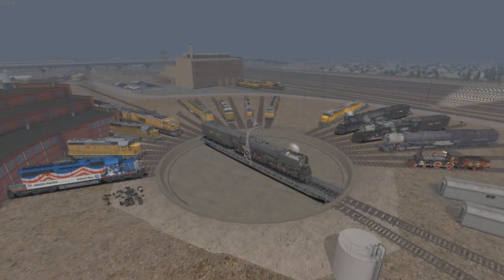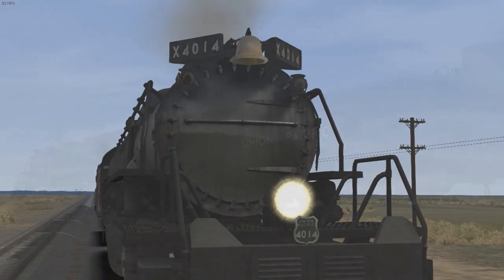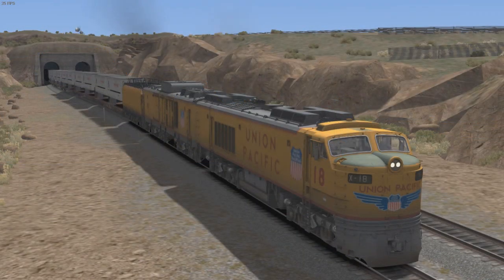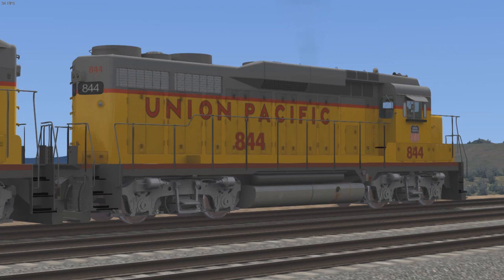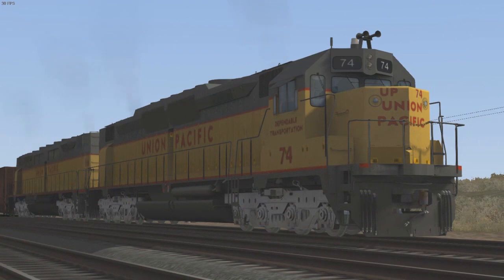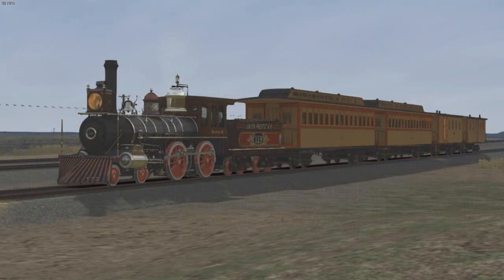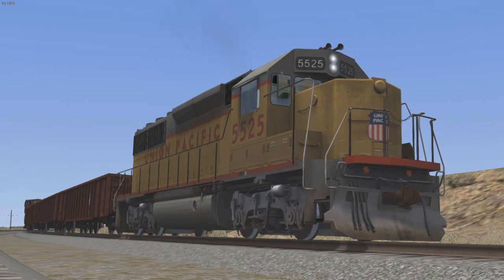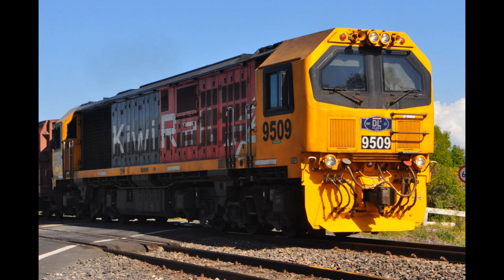Union Pacific Locomotives in Train Simulator 2022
This is, in a way, a tribute to the Union Pacific Railroad, and today we'll be seeing loads of UP locomotives in action on the Sherman Hill route. Examples of what to expect include iconic Big Boy steam locomotive, the classic EMD GP30 diesel and somewhat obscure General Electric U50.

Since this is all about the UP, I thought it'd be silly to not have Cheyenne, Wyoming as the location for a big gathering of UP locomotives (including 4-12-2 No. 9000, Challenger 3985 and a 3rd-gen Gas Turbine). And it's also worth mentioning that all the footage in this video was captured on the Sherman Hill route in Train Simulator 2022.

(complete with commentary).

I frequently upload videos about trainspotting in real life as well as games like TSW2, Train Simulator 2022, and occasionally World of Subways Vol. 4 or OpenBVE.

Sherman Hill (includes the SW10, SD70M, SD40-2 and ES44AC)